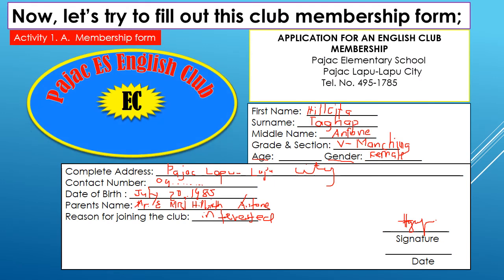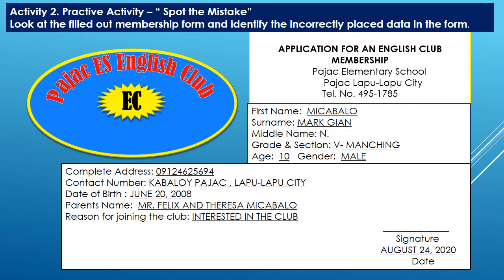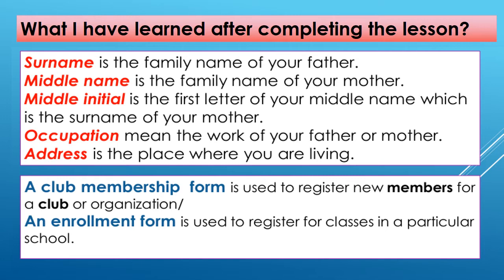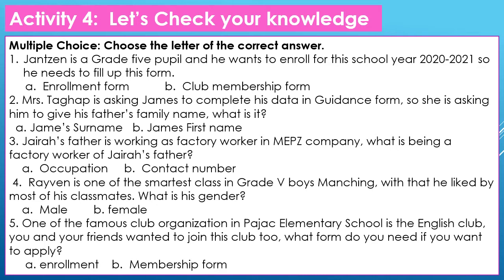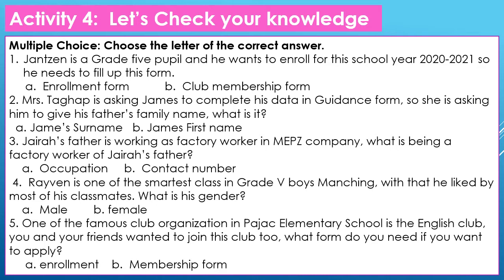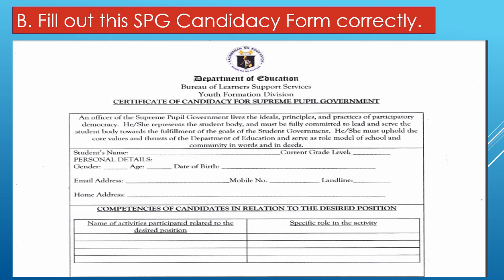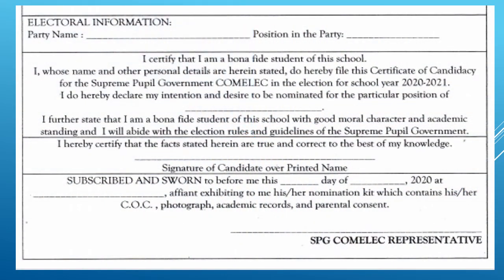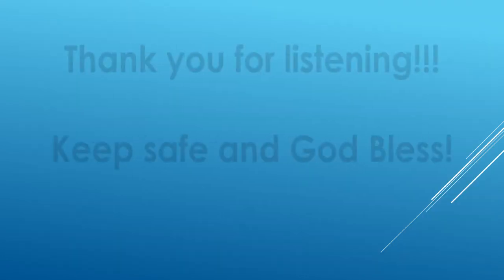FILLING OUT SCHOOL FORMS ENGLISH 5 MELC BASED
Quarter 1 Lesson 1 in English Grade 5 MELC based on Filling-out Forms Accurately ( School forms, deposit and withdrawal slips, and other forms)